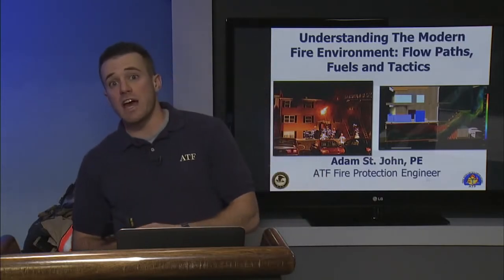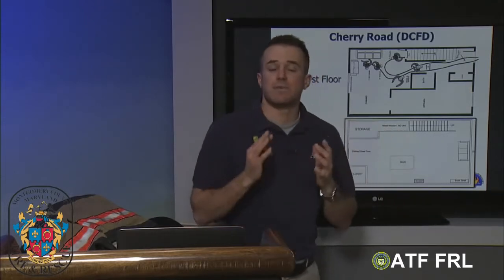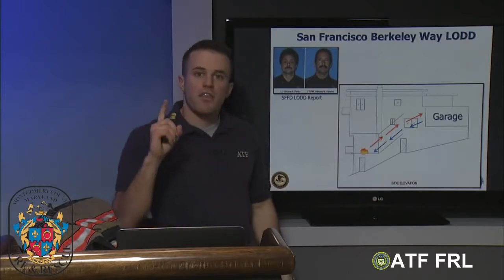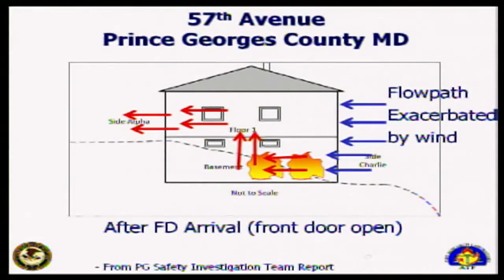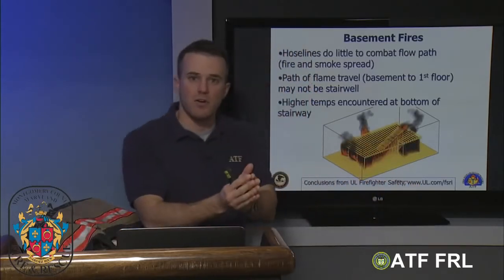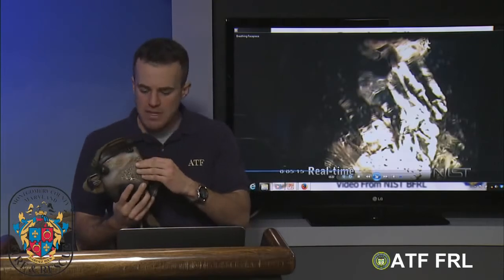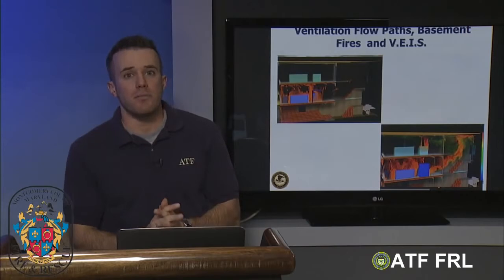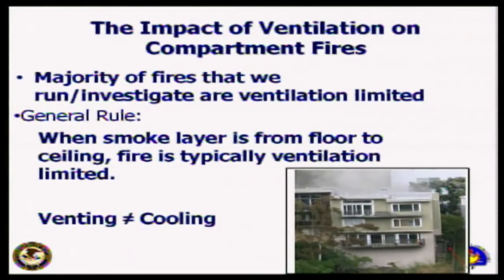Understanding the Modern Fire environment Flow Paths, Fuel and Ventilation Part 2